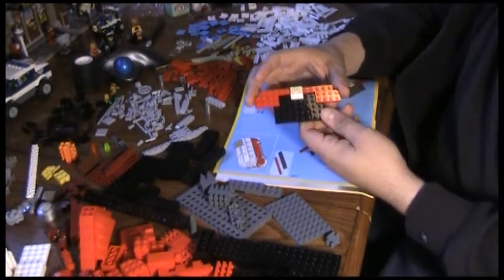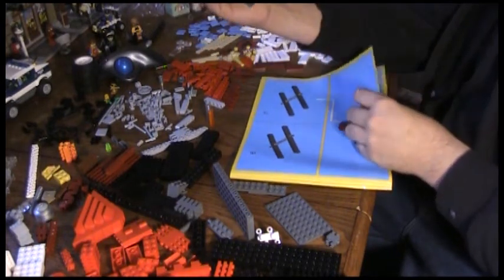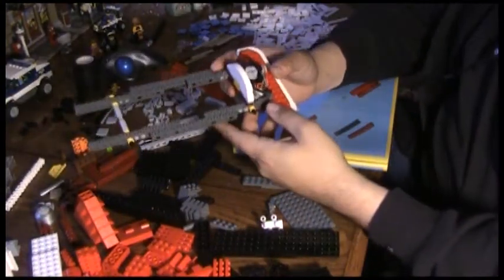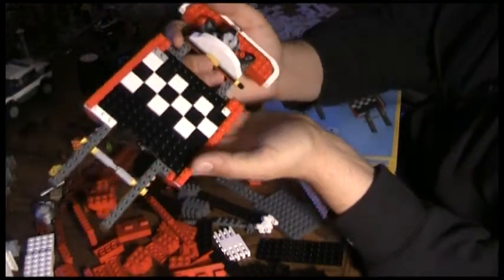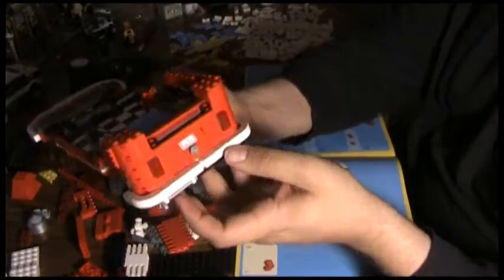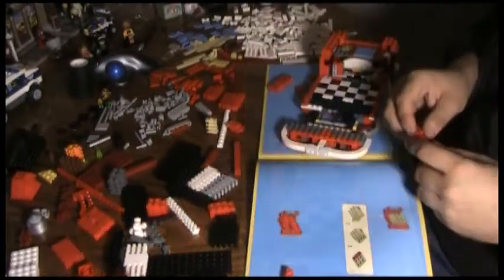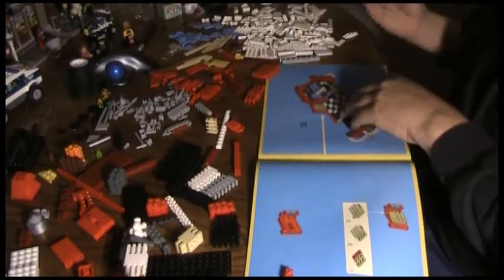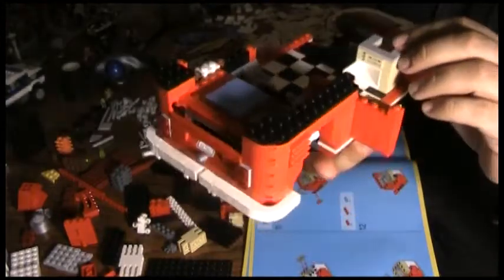LEGO T1 Camper Van, build up, part two, engine, chassis and partial interior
Now that we've got everything sorted out, assembly can begin! We start with the chassis and engine compartment, before moving on to the cabin interior and finish up for the day with the passenger cabin doors.